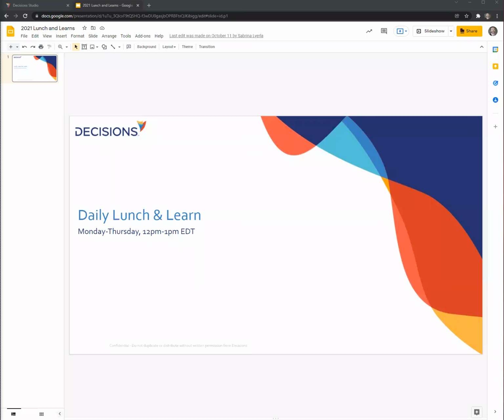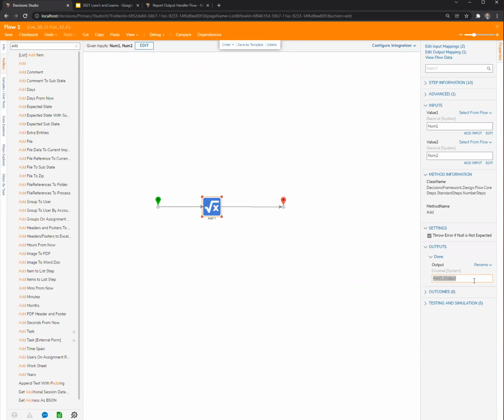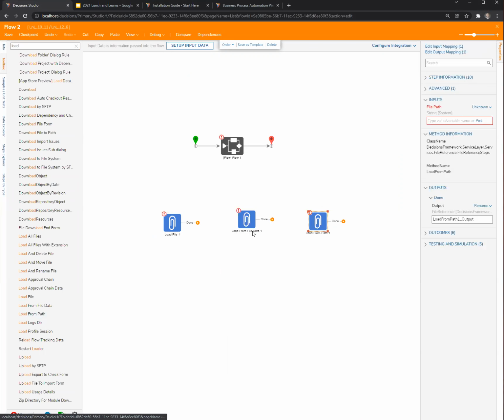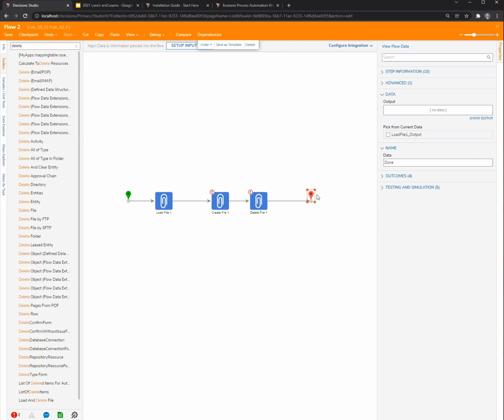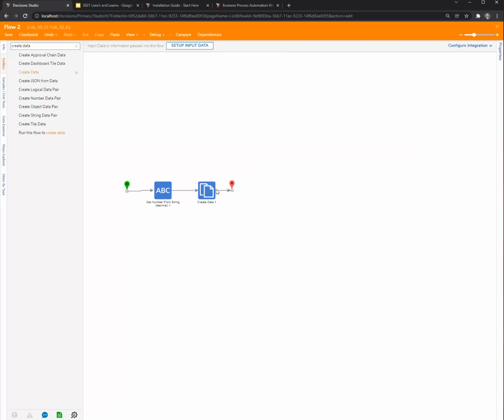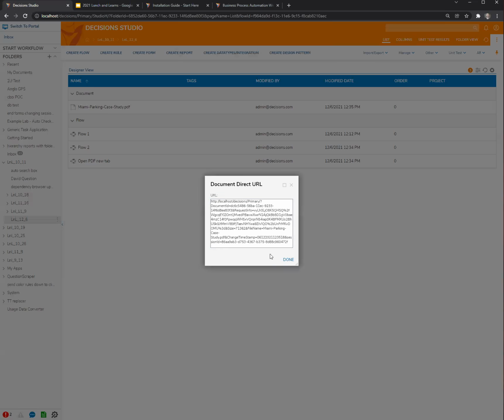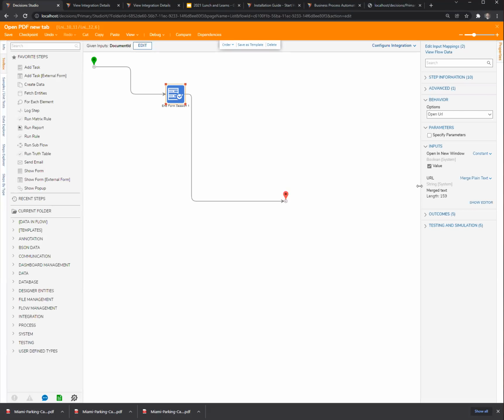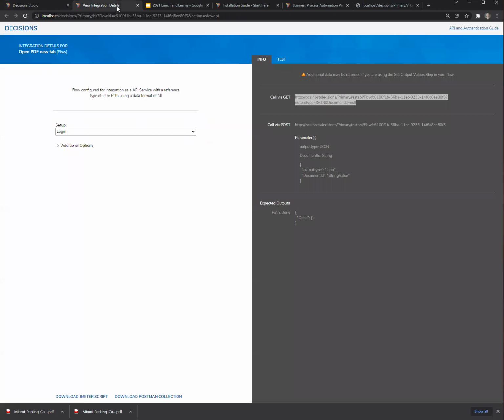Decisions Q&A- Lunch and Learn 12/6/2021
"When a user uses a report filter, Instead of having the user export their report results using the built in feature, would it be possible to place a button on the page to allow a flow to consume the current report result for the user?"

"How can I map my experience of Java with Decisions.?" 10:04

"With the load from path step, where does the file go? It looks like it puts a copy in the default directory on the Decisions server in file storage."-- 17:12

"When I want to process this text file, I get a value that has 2 assumed decimal places and I'm treating it as a sting in Decisions. Is there a step or a way that I can format the input into a mapping step or merge string to be able to tell it that I want it was currency, but I want it assumed 2 decimals on it?"-- 26:53

"Imagine I have an application that allows User A to see the contents of certain files associated to a case assigned to User A by clicking on a link to the file. From a security point of view: can another user (e.g., User B) see the content of that file by knowing its URL?"-- 30:05